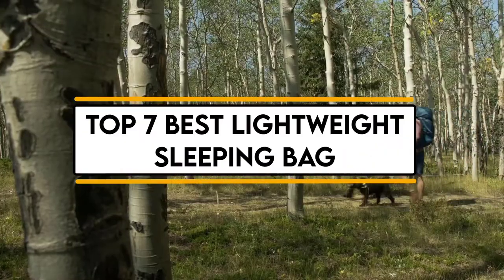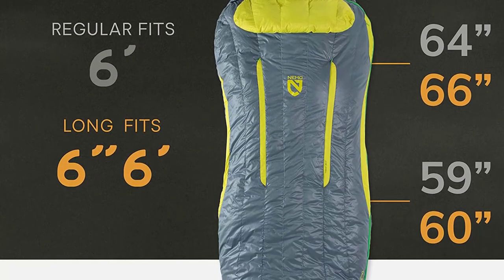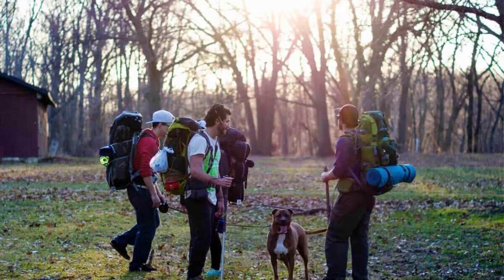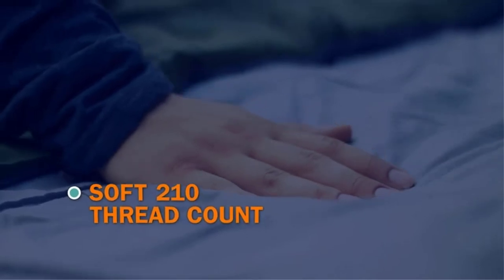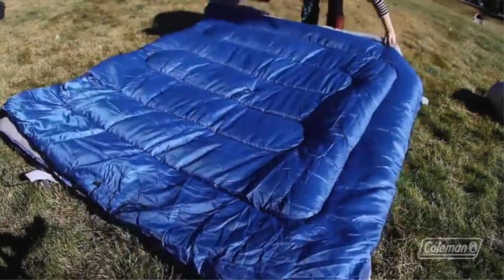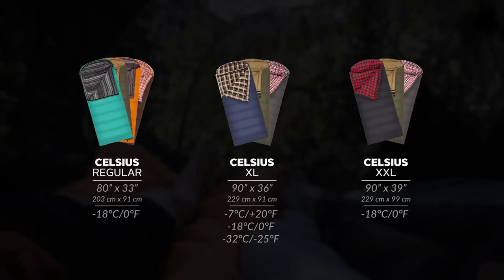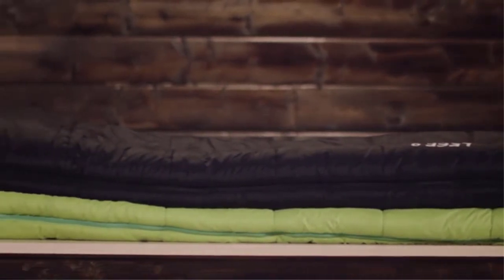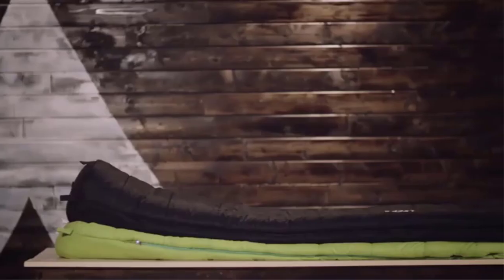✅ 7 Best Lightweight Sleeping Bag for Backpacking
SUPPORT 4x4Maniacal